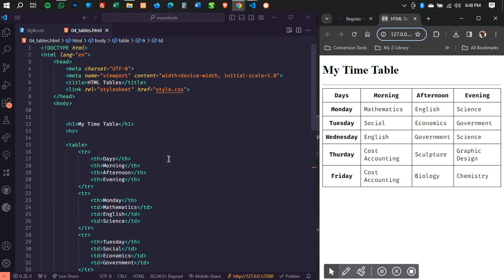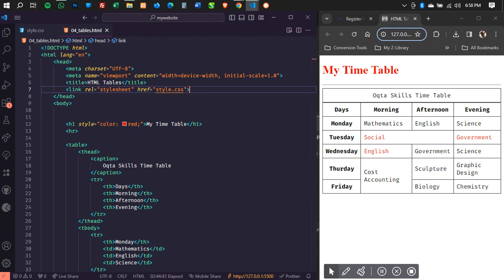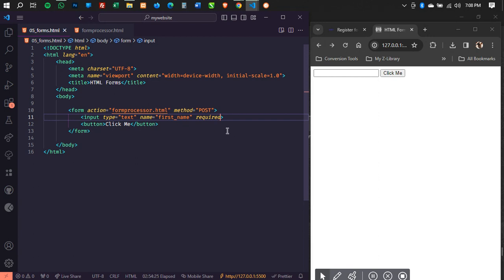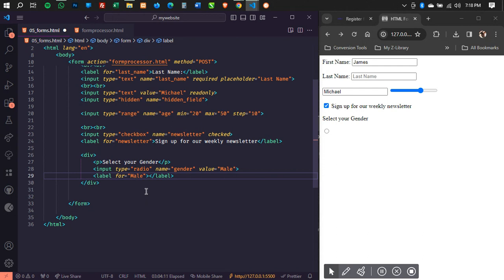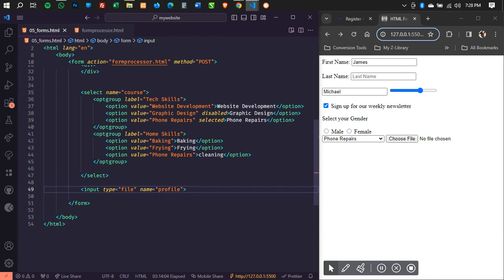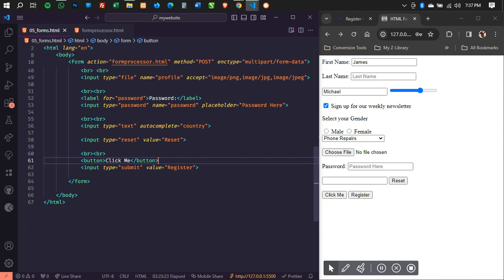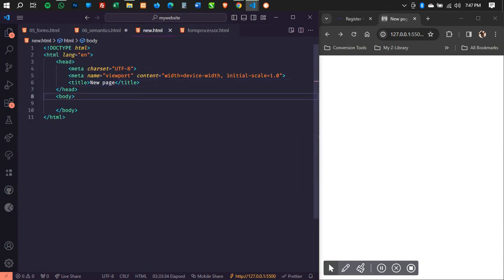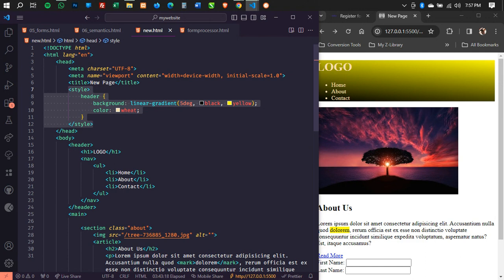Day 4: HTML Tables, Forms and Semantic Elements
This video covers the basics of HTML tables, form elements and attributes, and semantic elements. This is part of a website development training series, by Oqta Skills Centre.
Note that this was a recorded live training.

I applied a basic styling to the table. Below is the code
table,
tr,
td,
th,
caption {
  border: 1px solid #333;
  font-family: "Courier New", monospace;
  border-collapse: collapse;
  padding: 0.5em;

ABOUT OQTA SKILLS::
Oqta Skills offers training across several areas. These include Website Development, Graphic Design, T-Shirt Printing, Satellite TV Installation, CCTV Installation, etc. To register for a training, kindly